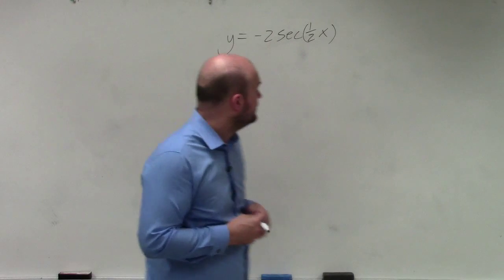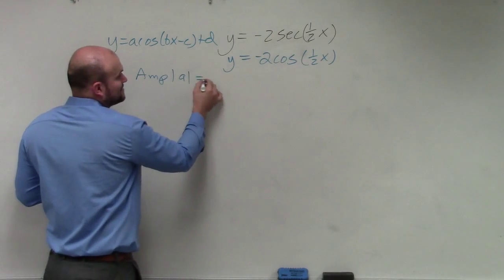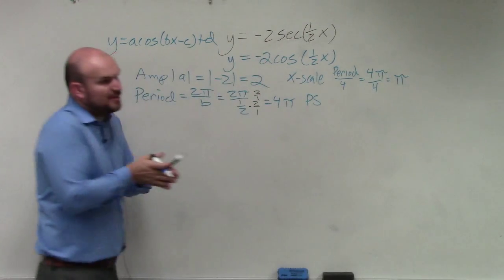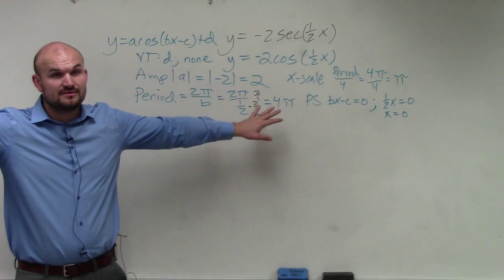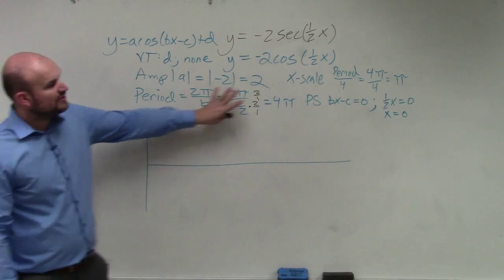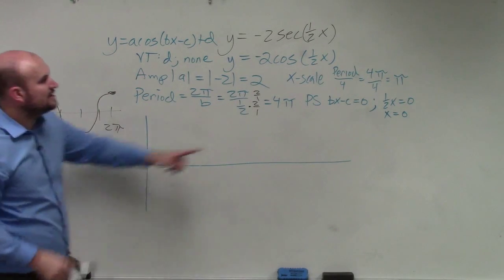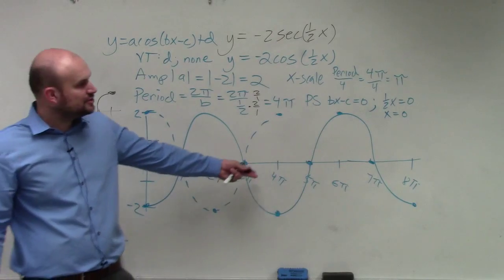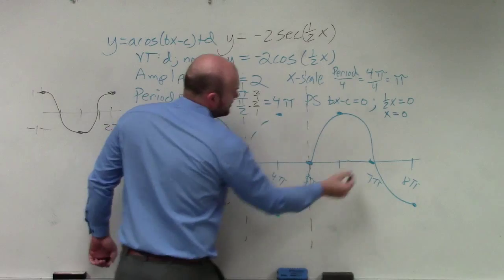Graphing the Secant Function with a Change in Period and Reflection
👉 Learn how to graph a secant function. To graph a secant function, we start with the cosine graph by first determining the amplitude (the maximum point on the graph), the period (the distance/time for a complete oscillation), the phase shift (the horizontal shift from the parent function), the vertical shift (the vertical shift from the parent function) and the x-scale (the distance between the turns and the x-intercepts). After we have obtained these features, we plot the points on the graph and graph accordingly. The x-intercepts of the cosine graph become the asymptotes of the secant function and the graph of the secant function goes in the opposite direction to the graph of the cosine function using the same turns.